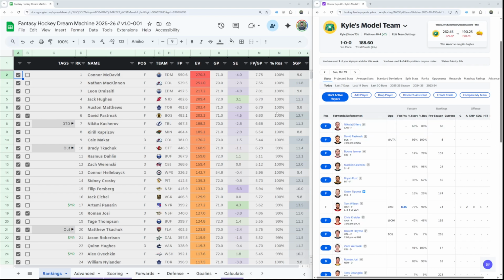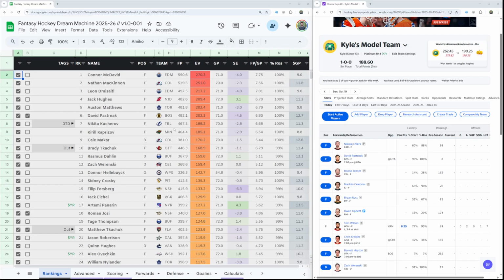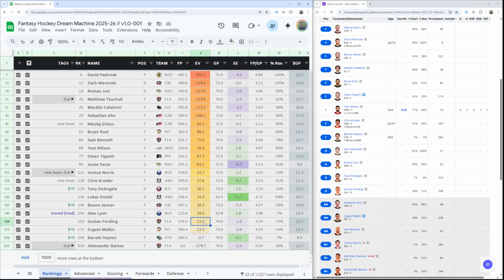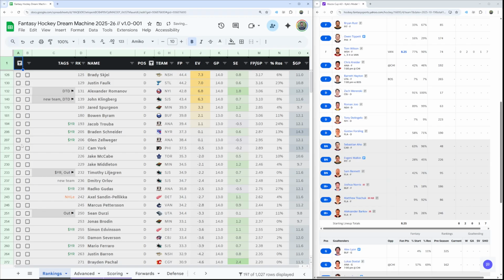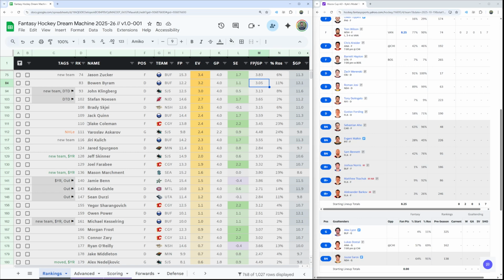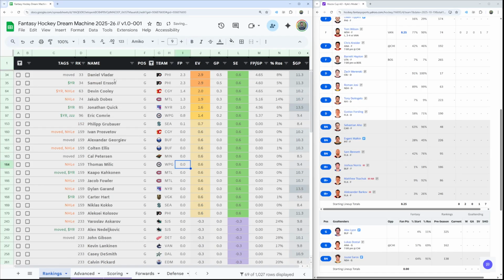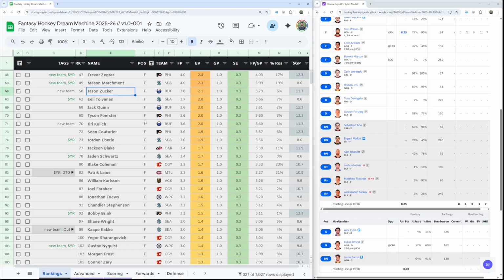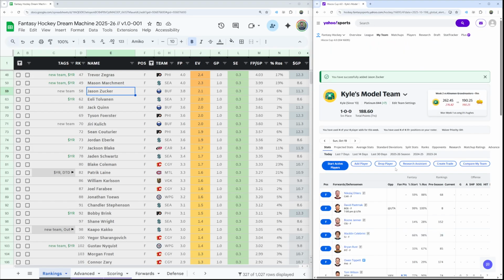Crush Your League with This Fantasy Hockey Tool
In this video I demonstrate how to use the Fantasy Hockey Dream Machine to make quick, high impact streams for your fantasy team.